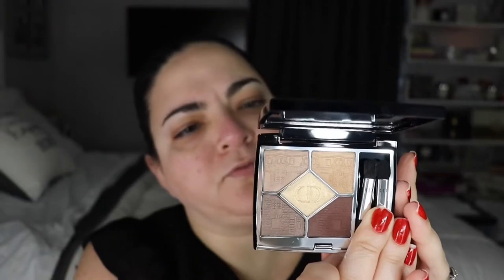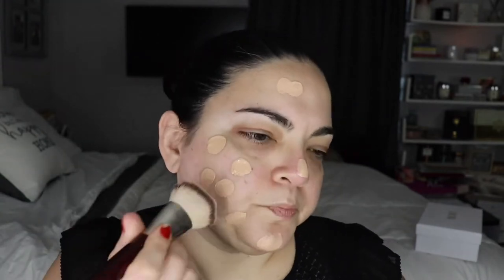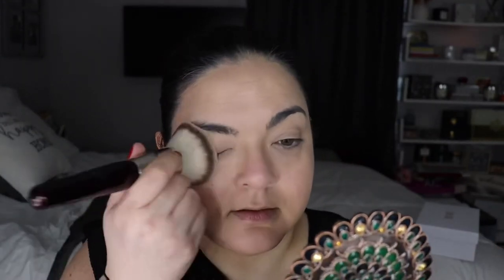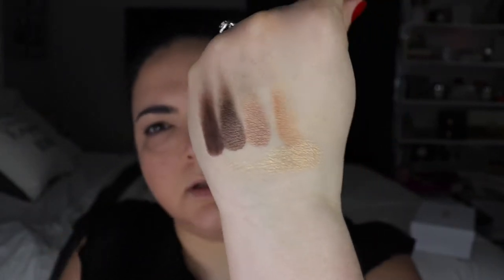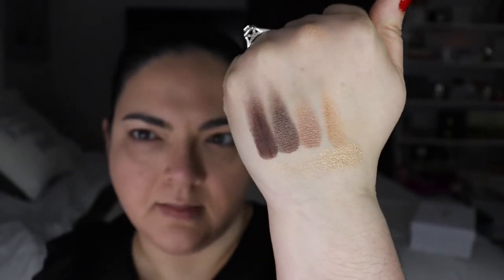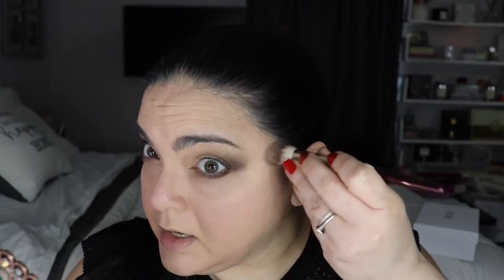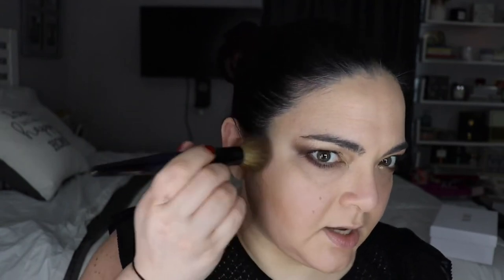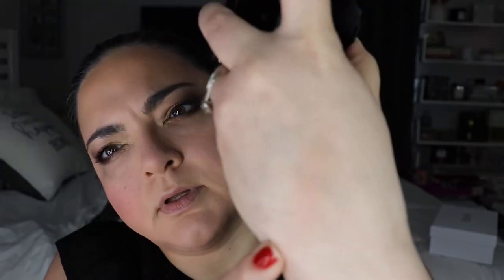DIOR 2021 HOLIDAY COLLECTION | Atelier of Dreams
Thank you for tuning in to today's video where I review the items I picked from the New Dior Holiday 2021 Collection: The Atelier of Dreams.

Did you pick up anything from the beautiful collection? Please let me know your comments below and, if you like what you see, consider subscribing and clicking on the notification bell so you won't miss any of my future videos. Stay safe my friends!

Shop with me: liketoknow.it/simplydeebeauty

Products used:

BOBBI BROWN Vitamin C Enriched Face Base Priming Moisturizer
DIOR Diorific LE Lipsticks (074 Rose D'Hiver and 075 Rouge Capucine)
DIOR Diorshow Black Mascara

Checkout my Favorite Amazon products:

BOBBI BROWN
CHARLOTTE TILBURY
NEIMAN MARCUS
PAT MCGRATH
ULTA Cosmetics
VIOLET GRAY

Subscription Boxes:
Causebox: Get $10 off first box.
The Box By Fashionsta: Get 10%,

Other favorites:
Favorite shoes:

Mailing address:
Dianelys Chile
8355 West Flagler Street #198